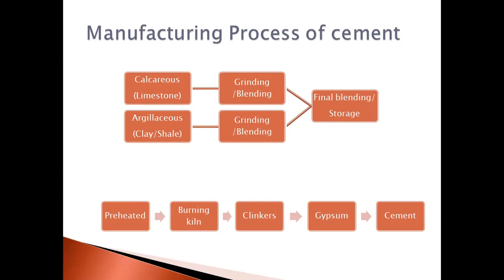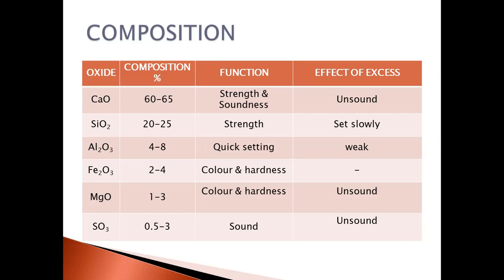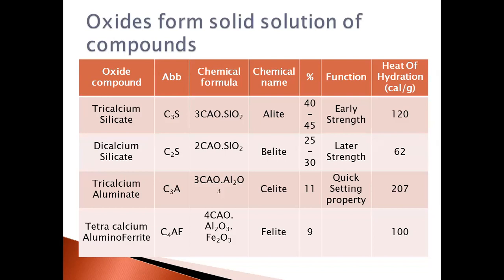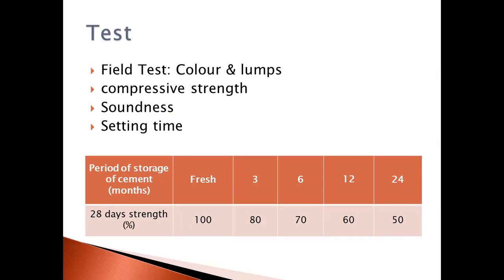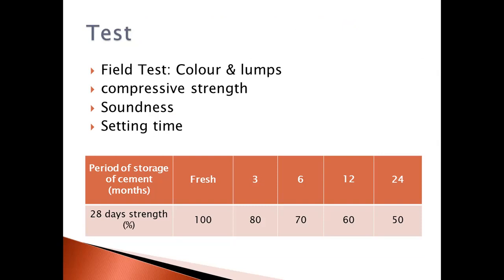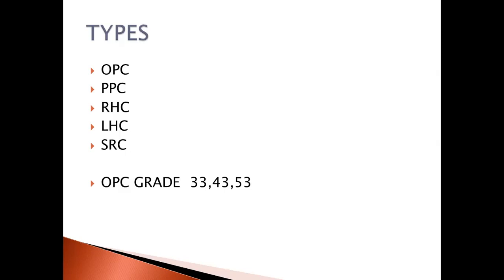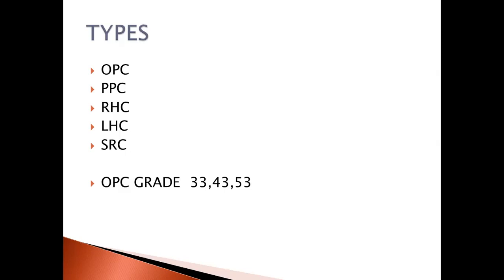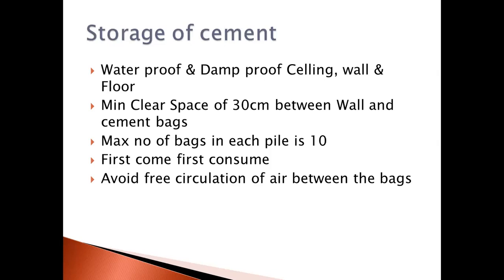cement: Manufacturing Process,Composition, Types,Test, Properties, storage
cement
composition
function
types
properties
test
opc,ppc,rhc,src,lhc

storage